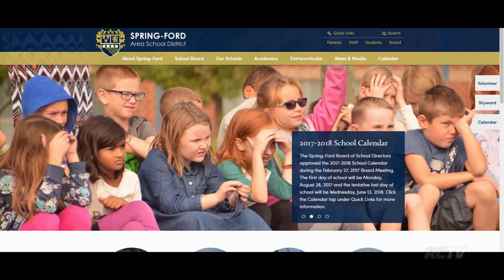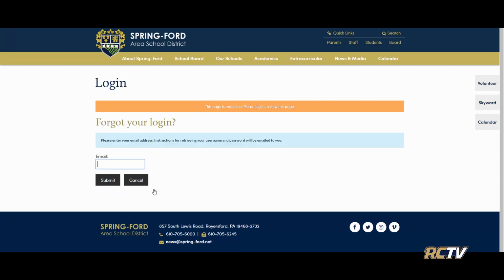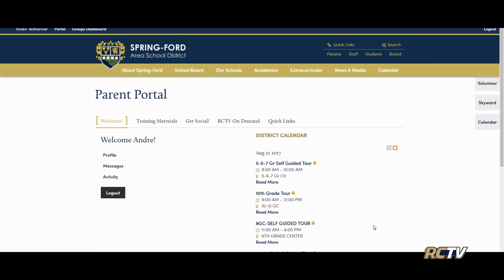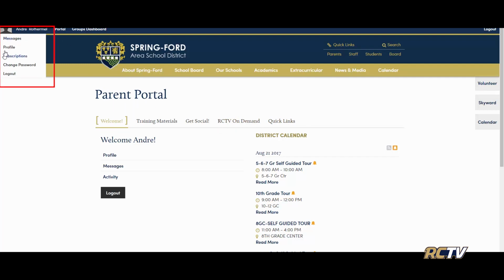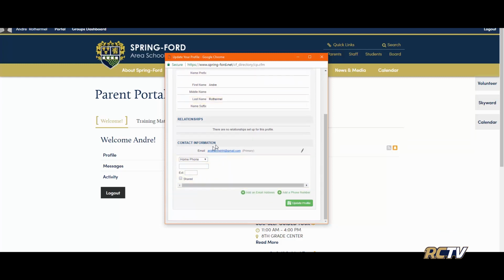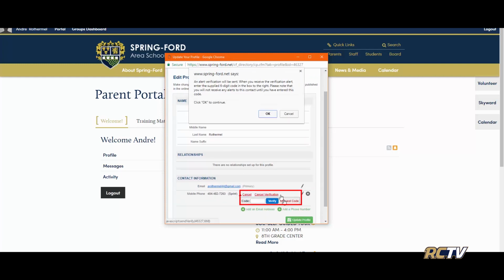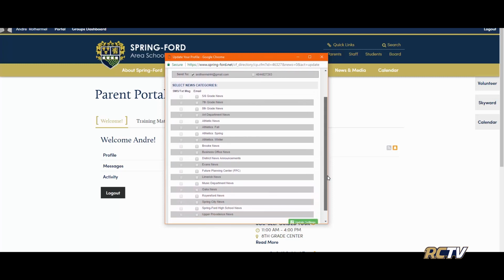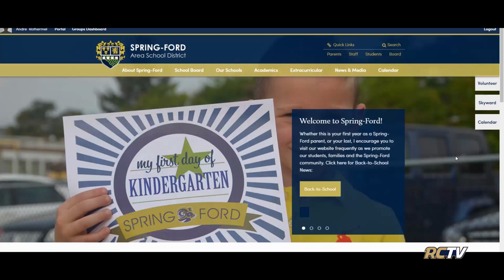Finalsite Tutorial - Parent Portal